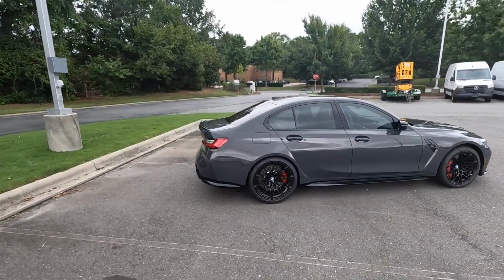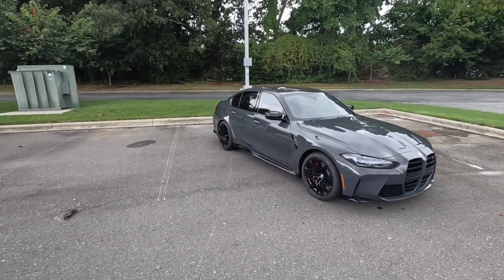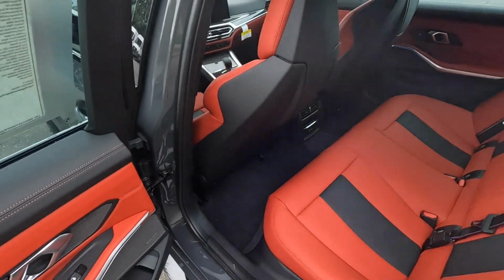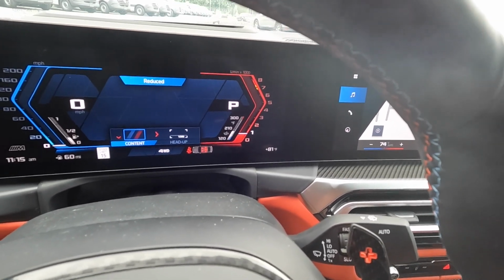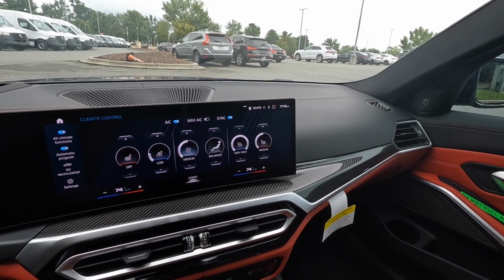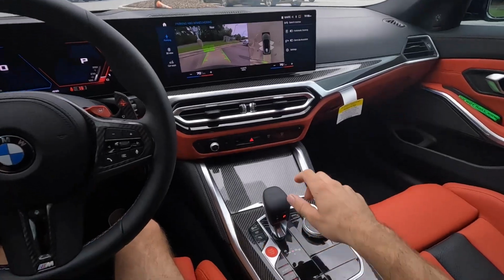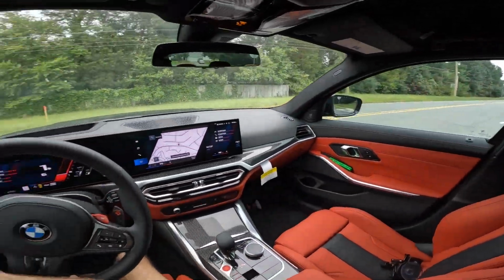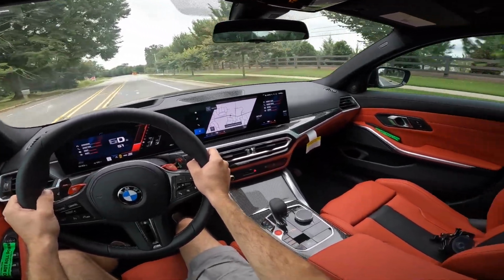2024 BMW M3 Competition: POV Start Up, Test Drive, Walkaround and Review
👋 Today I drive and check out the all new 2024 BMW M3 Competition! The 2024 BMW M3 Competition has the M sport automatic transmission and is such a cool performance sedan! I love how the new 2024 BMW M3 has new styling and an aggressive look! The front bumper has the vertical kidney grilles and honestly looks really cool especially with the rest of the contoured lines throughout the rest of the car!  The front end is the most aggressive with that design, but it flows nicely to the hood and the rest of the body!  The G80 2024 BMW M3 shifts very quick and there are different setting to choose from depending on your driving style!  A manual transmission is also available for this family sedan, but you have to get the non-competition model!  I love how driver focused this BMW feels and it's super solid!  I was able to take the BMW M4 Competition to the mountains and it handled incredibly well, so I would assume this M3 could handle turns and be a blast in the twisties! The power from the turbo engine was super smooth too. I love the exhaust sound on the 2024 BMW M3 Competition and it was beefy! This particular 2024 BMW M3 Competition had a bolt color combo with the grey exterior and red leather interior!  Definitely a custom ordered car and unique!!  The interior of the 2024 M3 was very nice with leather on many parts and had a performance feel while still being comfortable and roomy.  The standard seats are comfortable and there is the option for the carbon buckets which are also great and hands down one of the best, if not the best factory bucket seat available!  Both these seats are comfortable and supportive!  This also had the all new infotainment system and new shifter design!  Both look fantastic for this BMW!  The 2024 G80 BMW M3 Competition also had the carbon fiber roof and staggered wheels to give it extra style. The 2024 BMW M3 Competition is also very wide looking with big fender arches and overall its an awesome car!  This is a great daily driving sedan if you need the room and want the performance!

Be sure to check out Hendrick BMW Northlake!